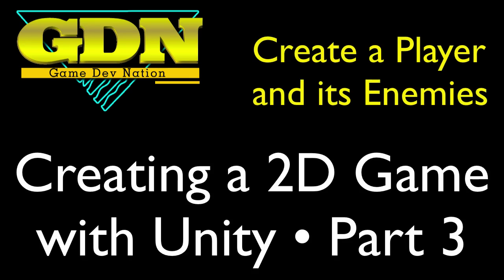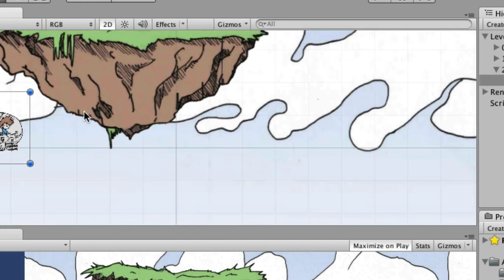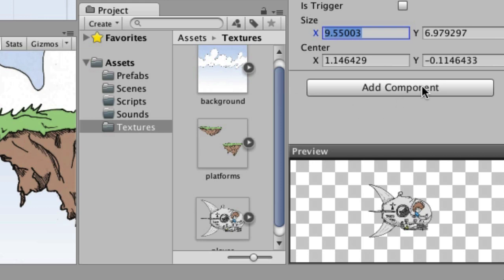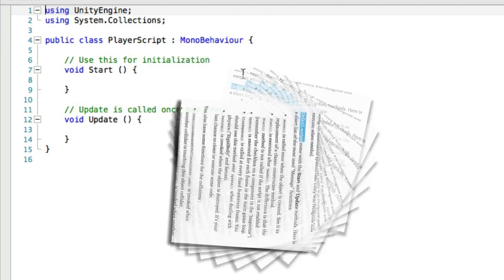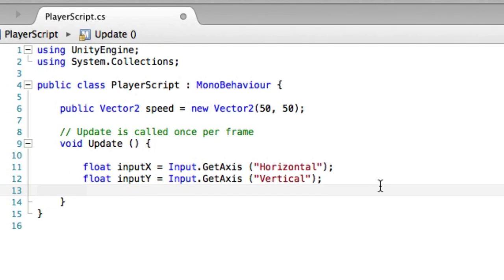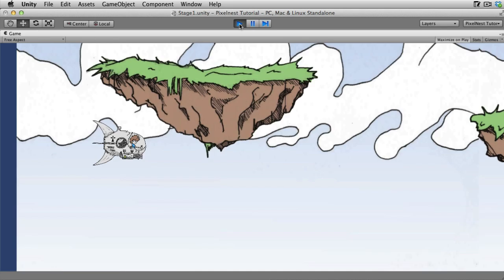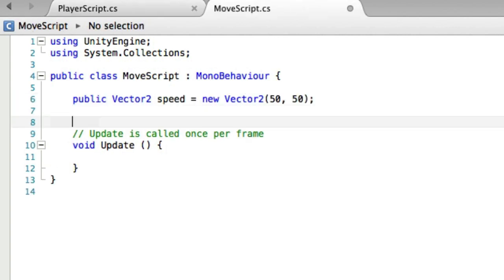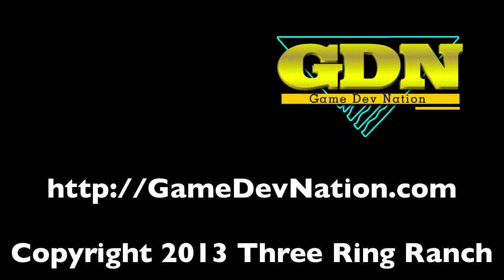Unity 2D Game - Create a Player and Enemies (3 of 11)